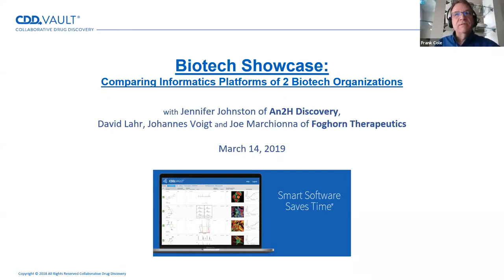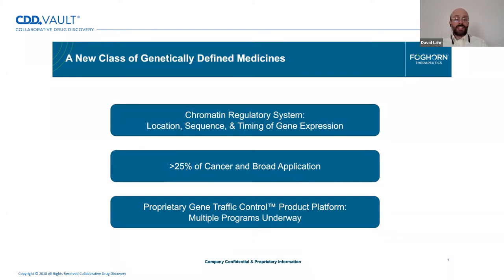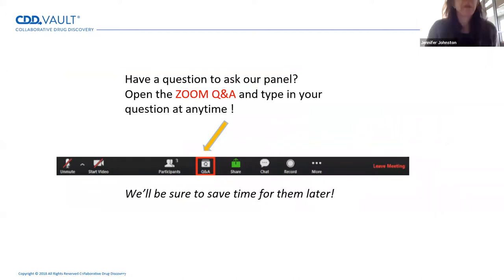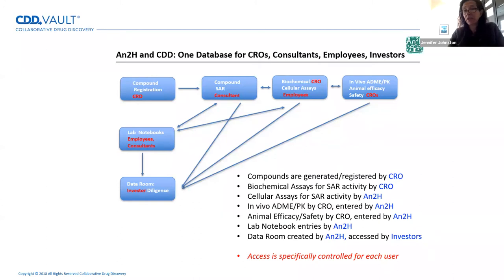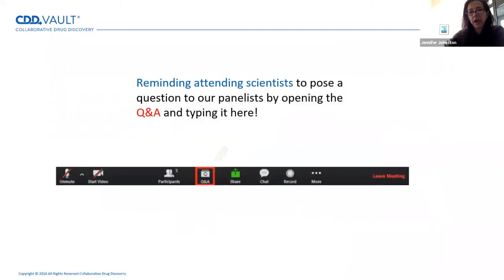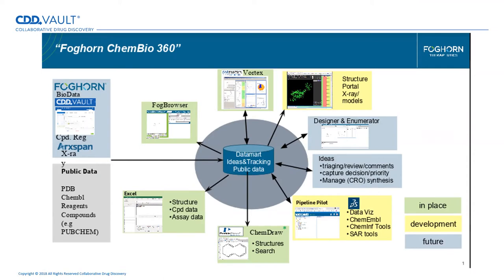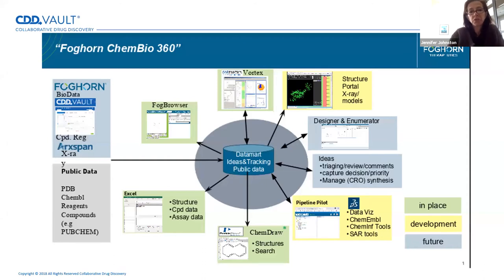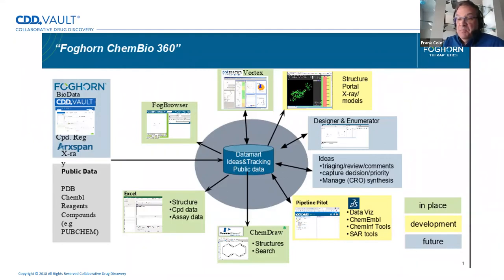[Recorded Webinar] Biotech Showcase - Comparing Informatics Platforms